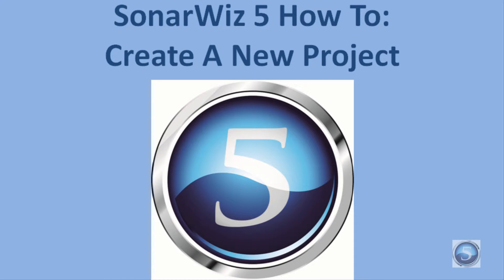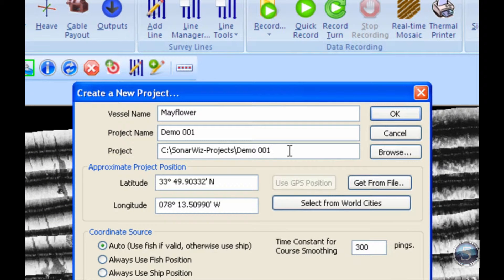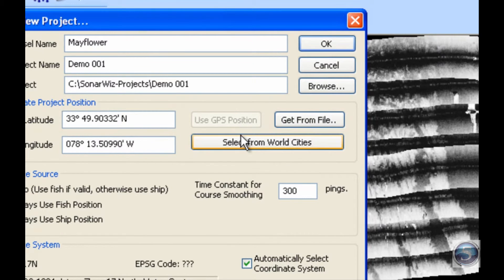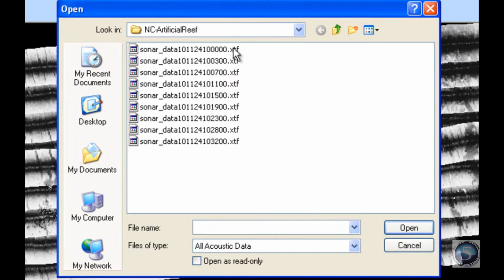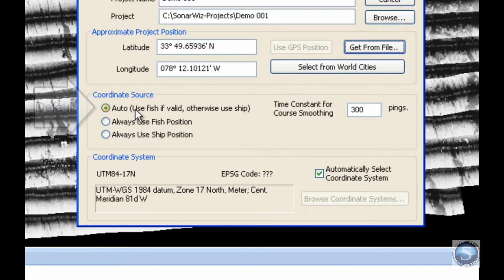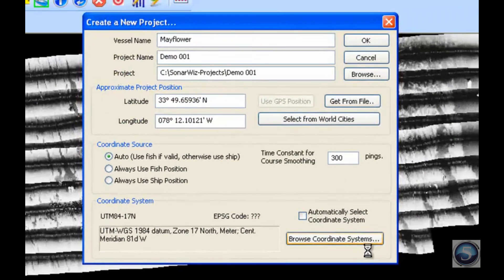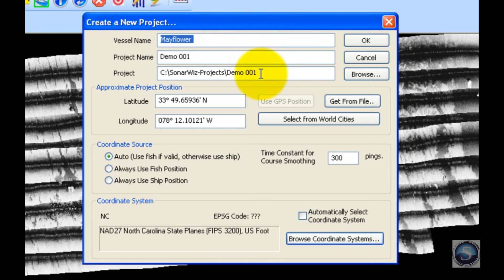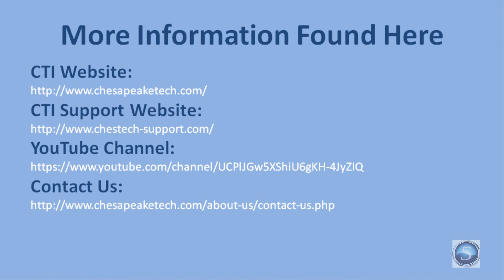SonarWiz 5 How-To: Create A New Project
A simple walk through on how to create a new project in SonarWiz 5.